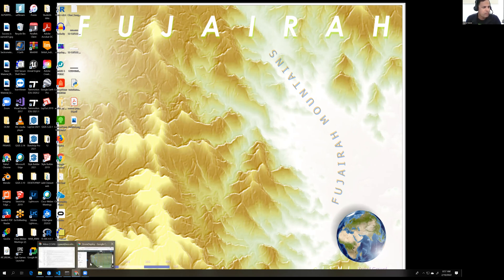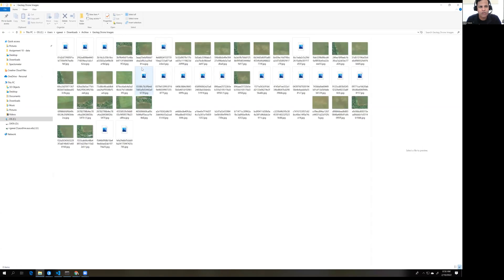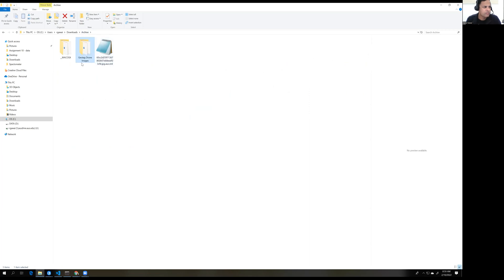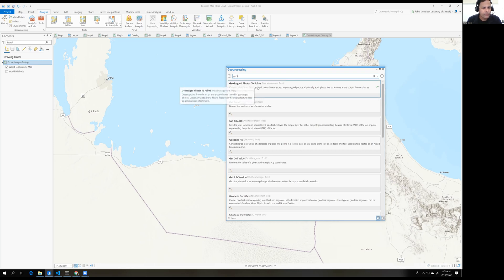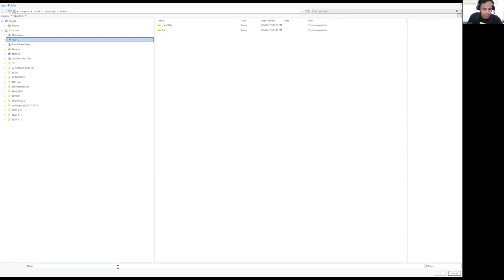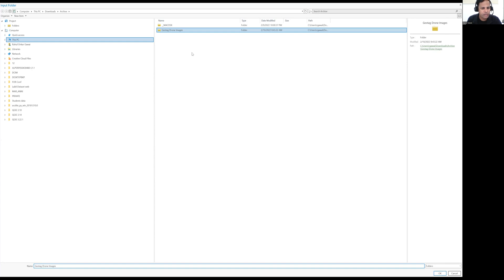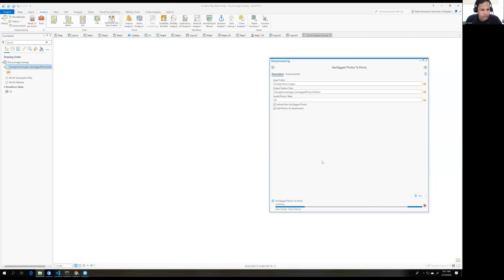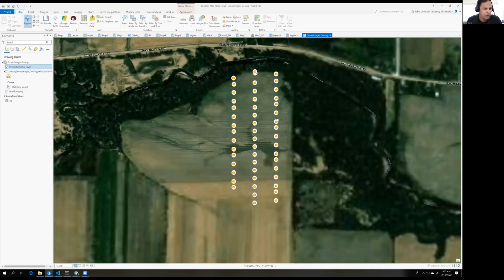GeoTagged Photos To Points in ArcGIS Pro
How to GeoTagged Photos To Points in ArcGIS Pro